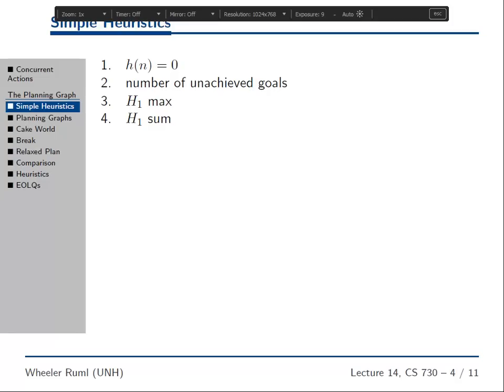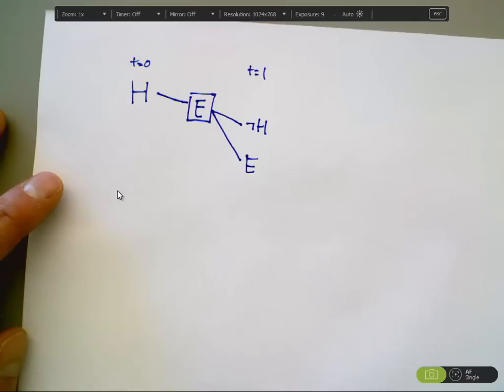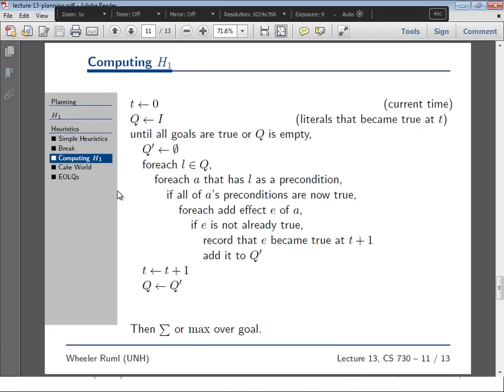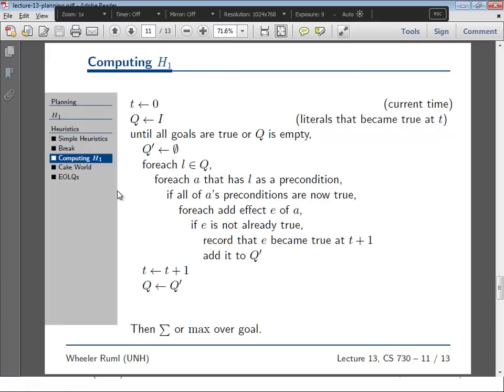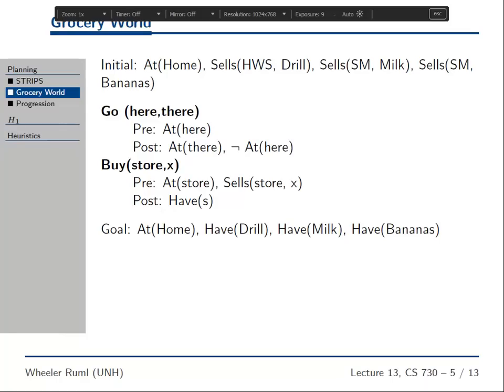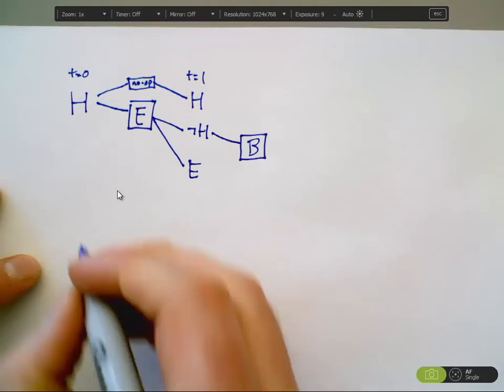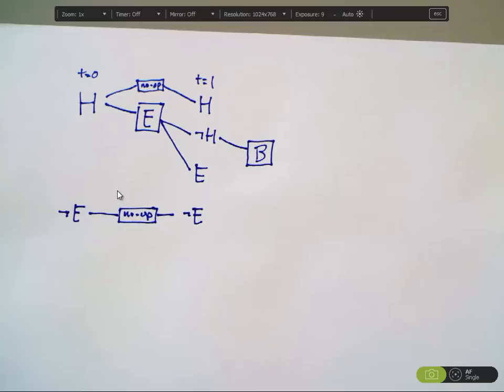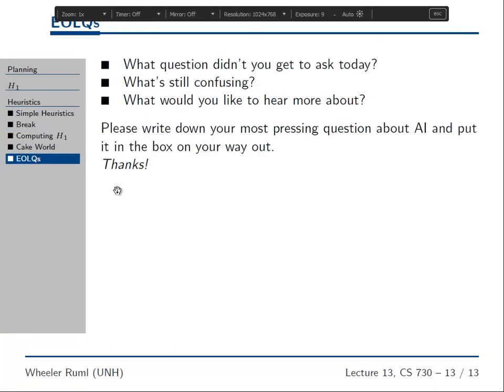the reachability graph and other planning trivia